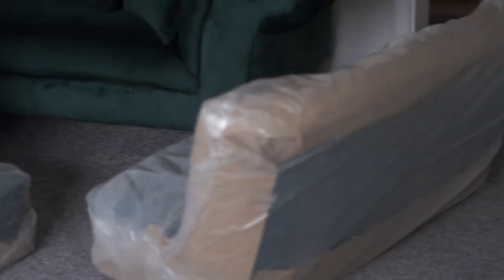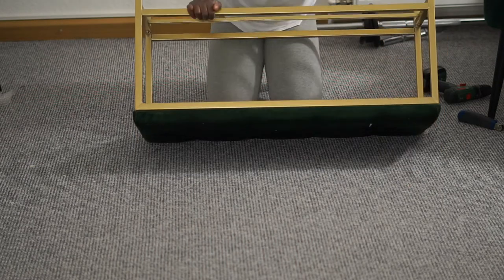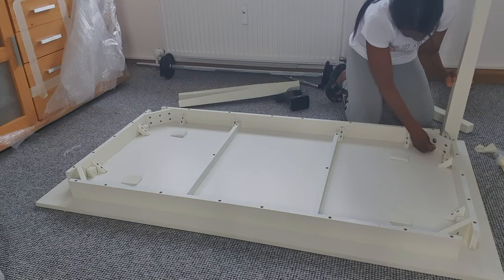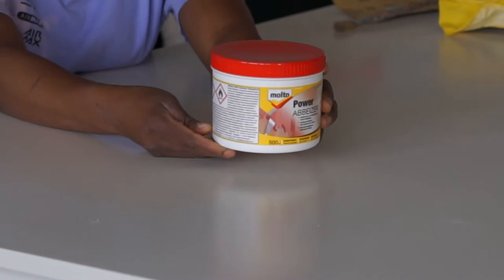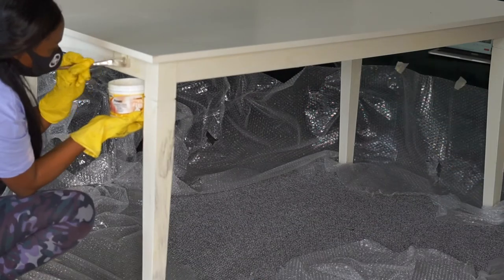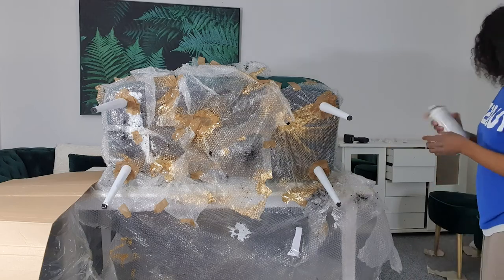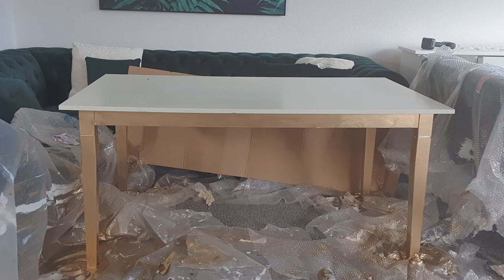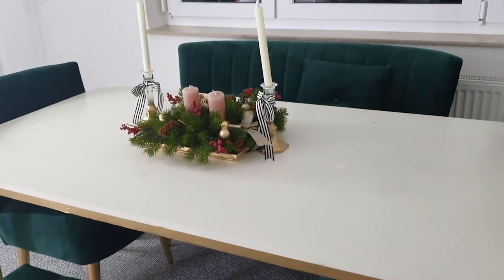How to Assemble, Refinish, Sand & Paint Dining Furnitures⎮Flip On a Budget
+ + CLICK SHOW MORE TO SEE ALL INFO! + + +

How to assemble a piece of new dining furniture and refinish it to your taste without surpassing your budget.

This DIY project is to teach you how to Assemble dining furniture, Stripping off old Colour and repainting.

I have moved into a new apartment and had no dining table or chairs and was in a need for one so I decided to turn the dining furniture from just cosy into dashing.

FURNITURE
Chairs
Dining table
Bench (with backrest)
Upholstered Bench (without backrest)

TOOLS USED
Bosch Drilling Machine

Sandpaper

FOLLOW ME E L S E W H E R E
+ Instagram: Fashion, self & home improvements @sassymirrorbyhilda

+ Neewer Mini Ball Head
+ Neewer Mounting Flash Bracket to Shoe
+ Sony RMT-VP1K - Remote Controls (IR Wireless)
+ Neewer Round Reflector 5-in-1
+ Neewer Flash Ring Kit Flash Macro Video Light
Edited by: SassyHilda